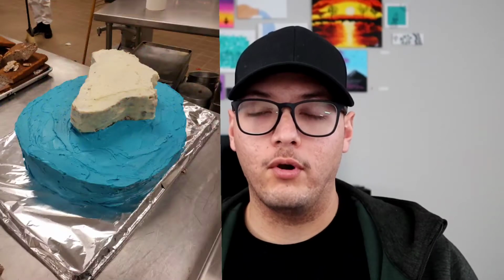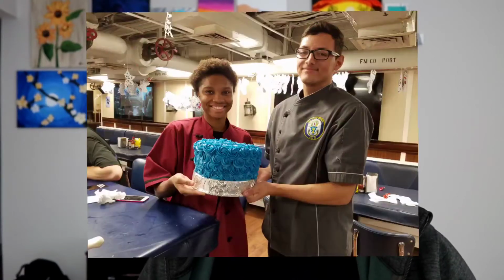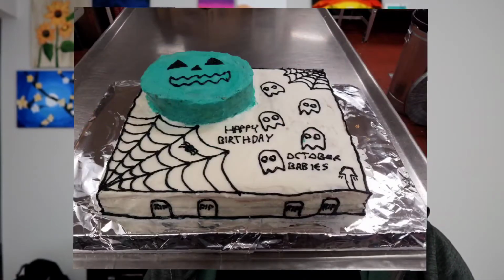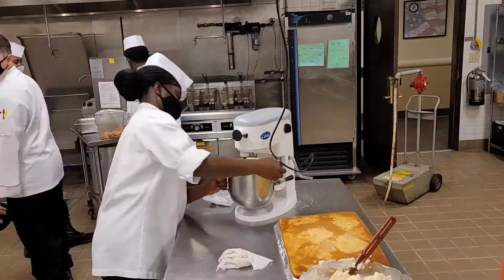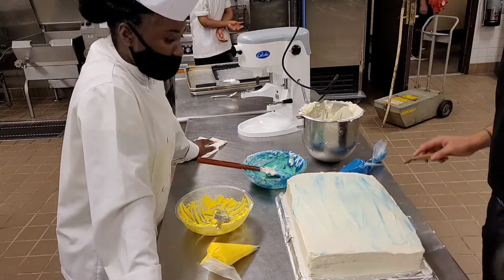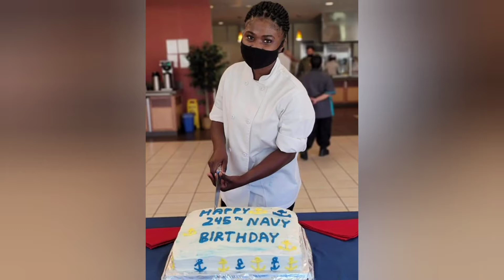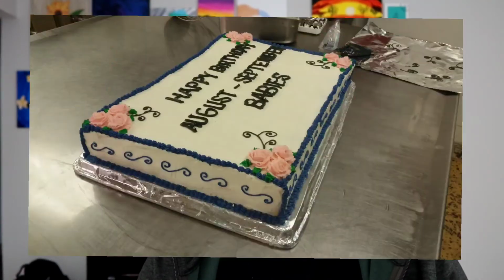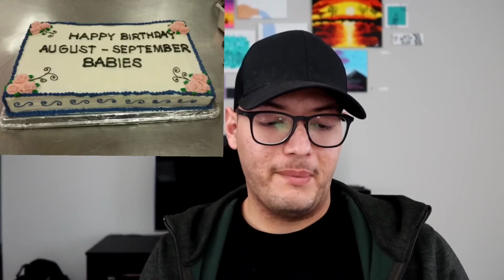Cakes.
Artist: RAGE
Title: American Vernacular